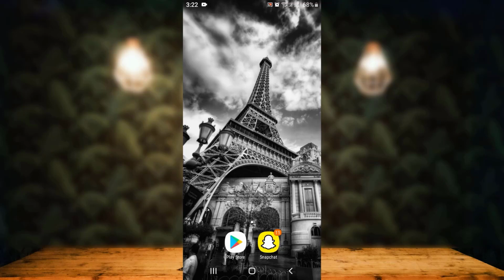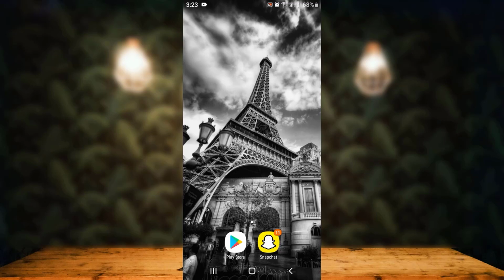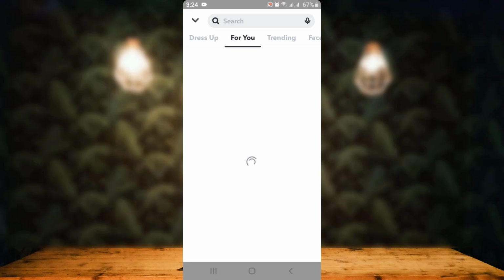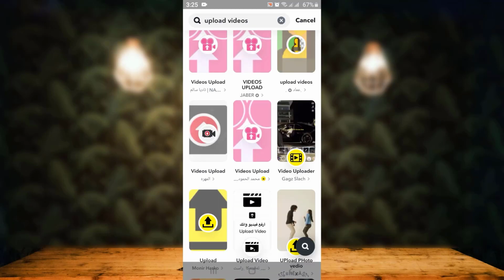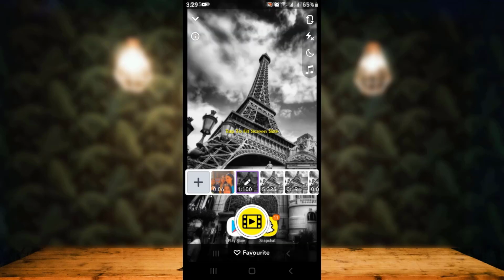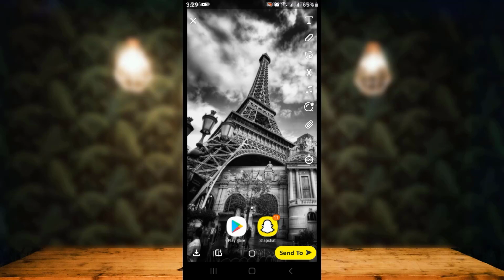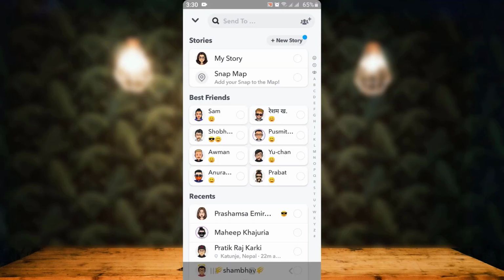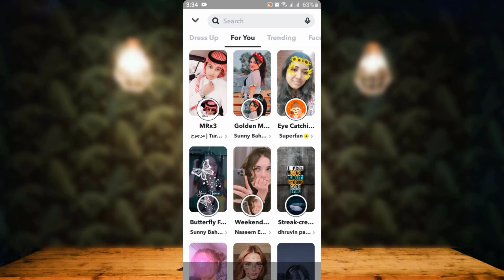How to Send Video From Gallery as Streak on Snapchat !! (No Other App Needed)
In this tutorial video, I am simply going to show you how to send a video from a gallery as a streak on Snapchat.

Follow these simple steps:
1) Update your Snapchat to the latest version.
2) Open Snapchat, tap on the filter icon, or smile in the lower right corner.
3) Next tap on the explore icon in the lower right corner.
4) Next tap on the search bar and then enter Video Uploder.
5) There you might find lots of options but tap on VIDEO UPLOADER.
6) As you tap on the filter next you select the video that you want to upload.
7) As you're done selecting the video so long press on the circle icon in the bottom.
That it.